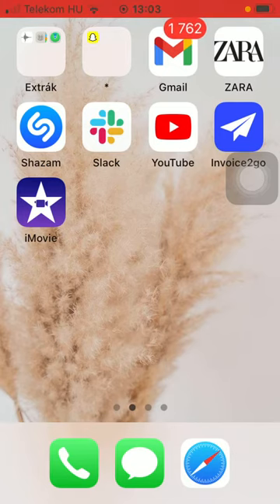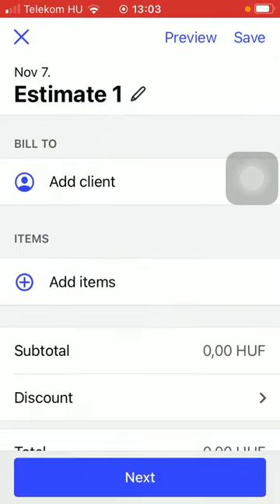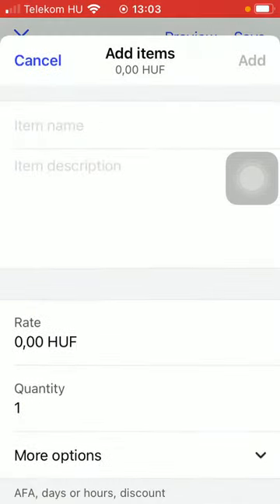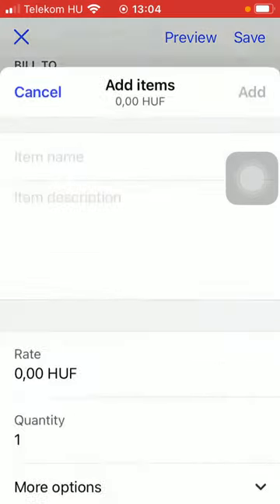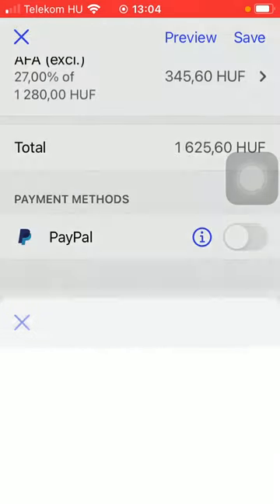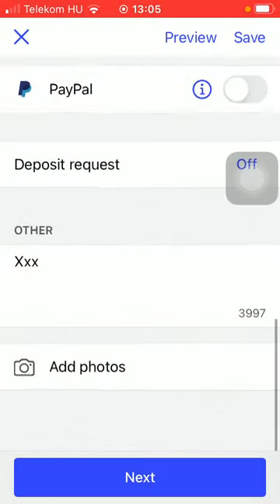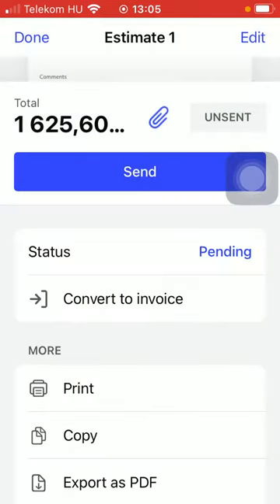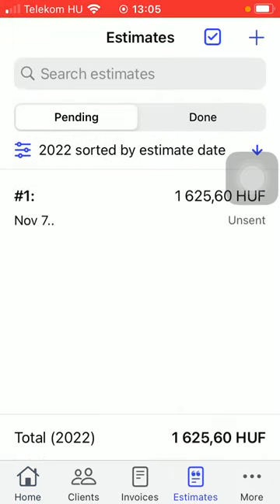How to create a new estimate on Invoice2go?